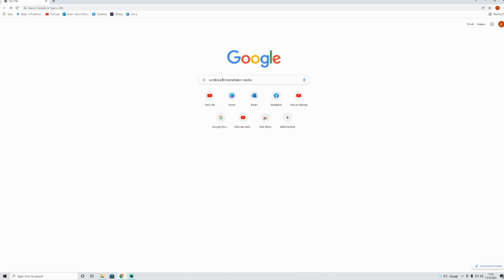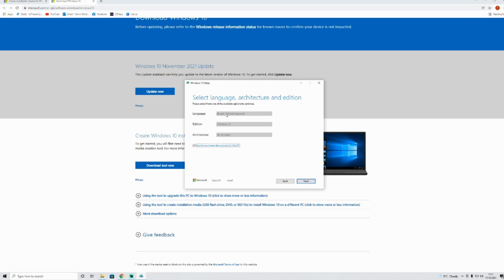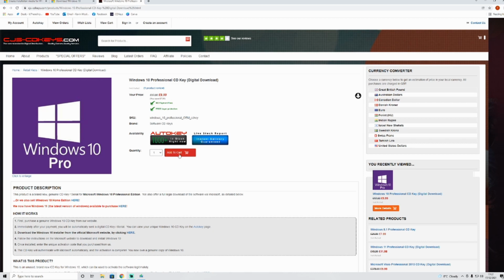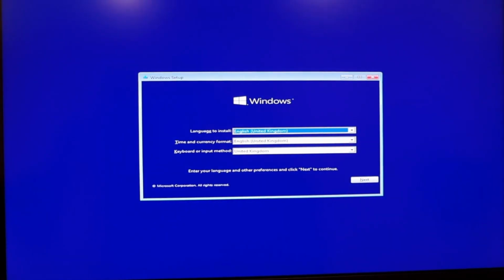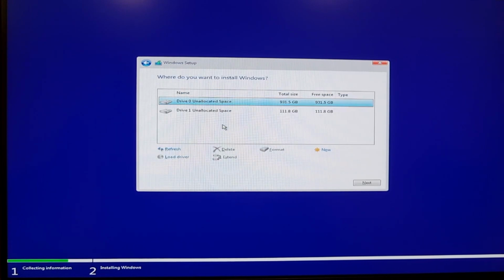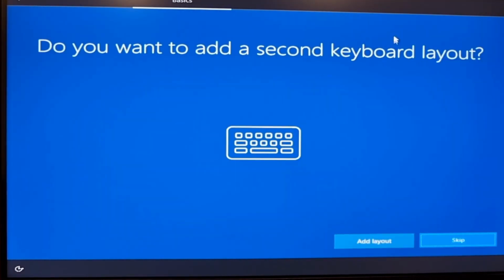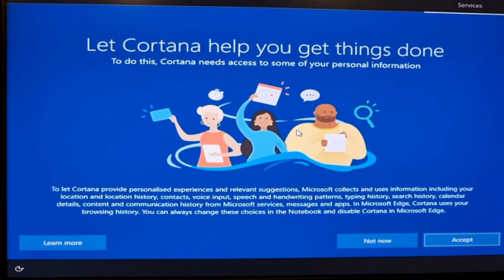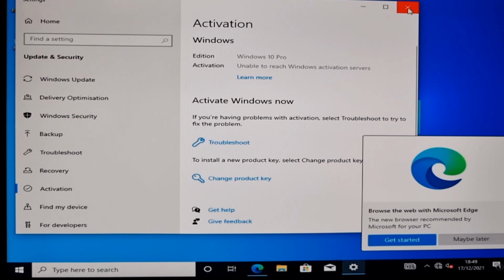How to install Windows on a new PC - And how to activate Windows 10 for under £10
In this video we cover how to install Windows on your new PC.  We go through how to get the installation files downloaded onto a USB stick as your Windows Installation media,  Then what process to follow to install Windows onto the new PC using the USB installation media.

In this video we are installing Windows 10 Pro, however same steps can be followed to install Windows 11.

We also cover where you can buy a cheap Windows 10 Activation key for under £10.  So you can activate Windows 10 Pro for under £10!